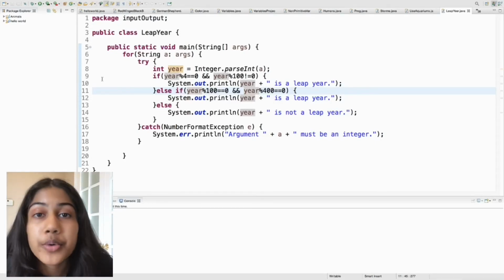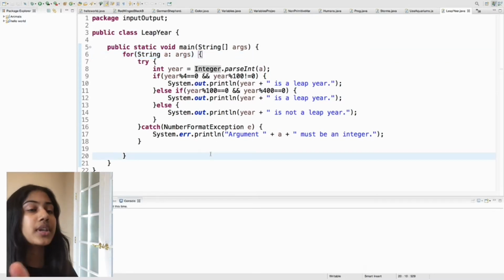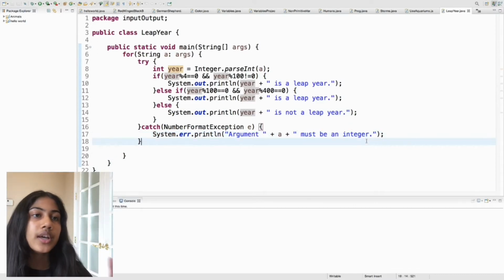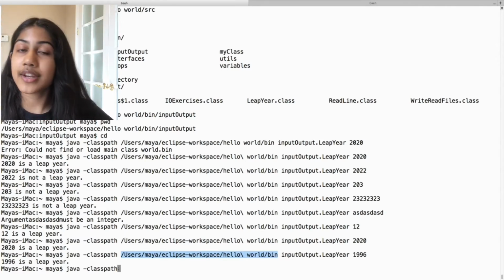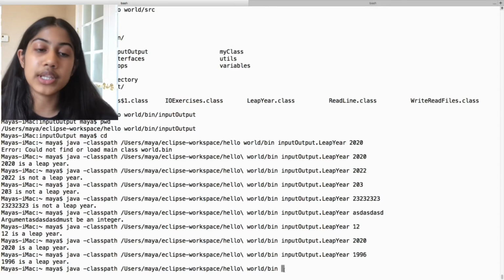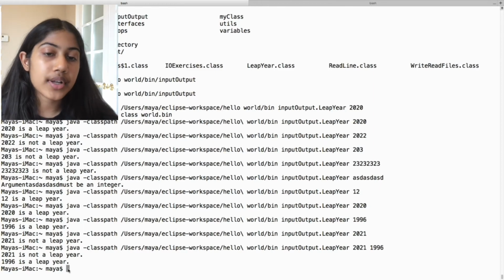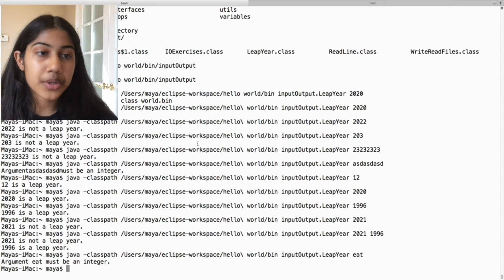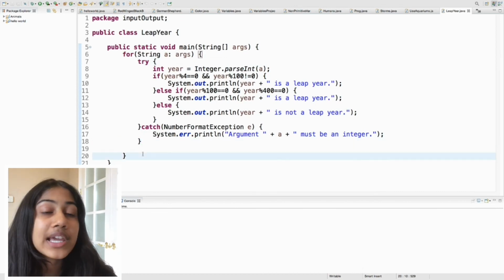Command Line Arguments! | Java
Hello! This video is about arguments that are passed into the main method of a program when the program is executed, or in other words, command line arguments. I will be doing this in the terminal, and will show you guys the command and syntax needed.
I use a macOS X, which is based on a UNIX operating system. The commands and terminal shown here are for this machine, if you use a different one then the commands may be different.